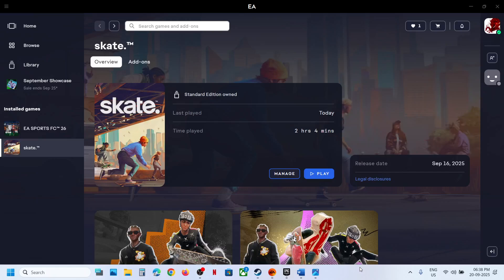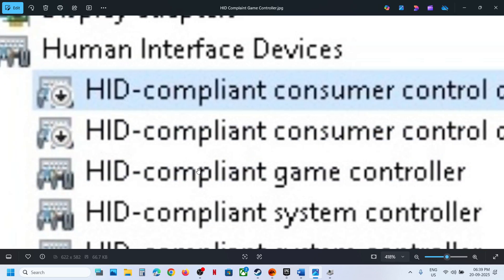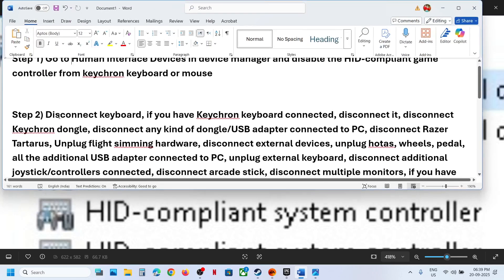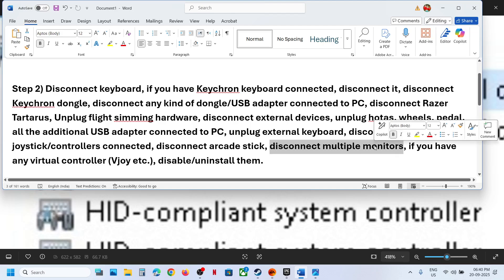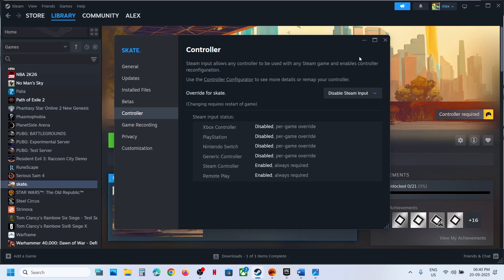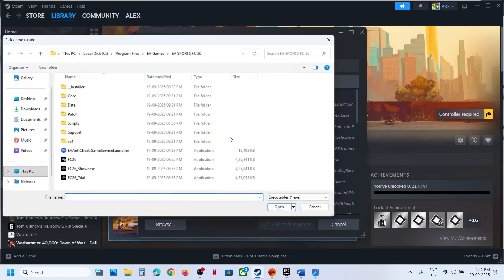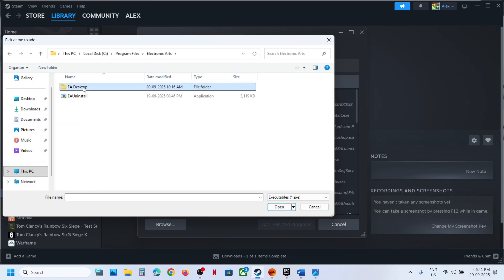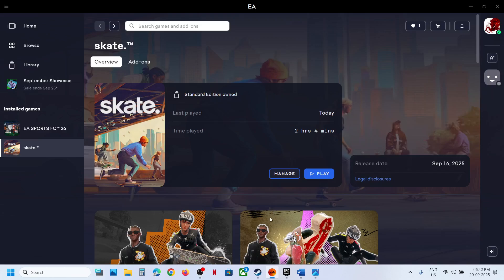skate.: Fix Controller Not Working, Xbox Controller With PlayStation Layout, Fix Controller Issue PC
Fix Xbox One/PS5 Controller Not Working in skate. game On PC, skate.: Fix Xbox/PS5 Controller Stopped Working On PC